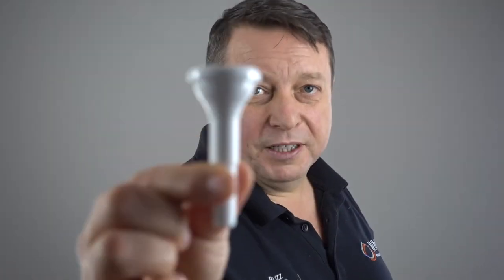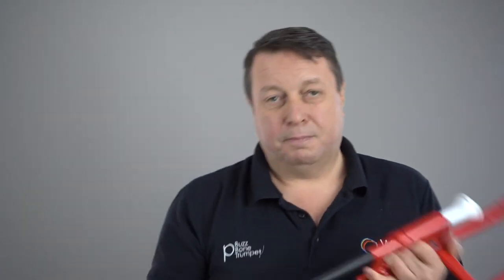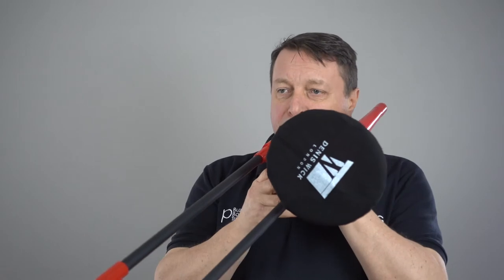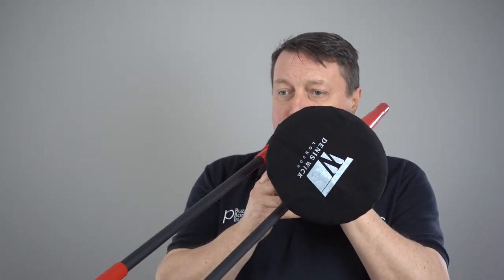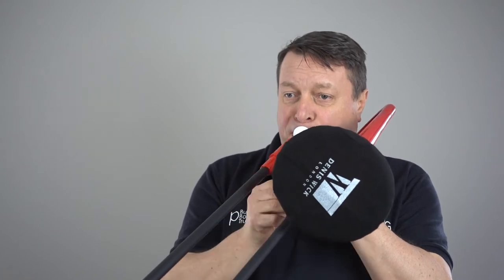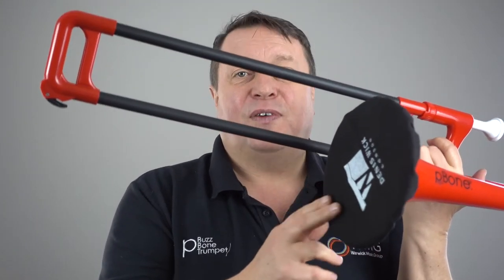Music Hygiene Advice | Five Tips for Safer Brass Playing In COVID | pBone Music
Chris Fower shares his five tips for safer brass playing in COVID, subsequent to recent findings from the SCFI research conducted in France.

In this video, Chris outlines his common sense steps for ensuring the safest use of brass instruments in a learning environment.

You can visit Chris' more extensive blog which includes the original webinar from the MIA and links to the SCFI advice download